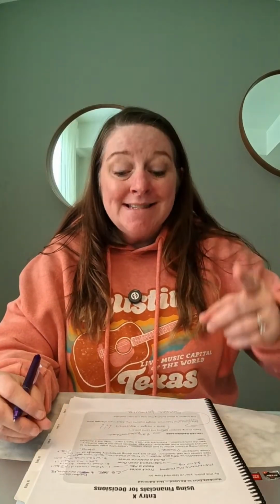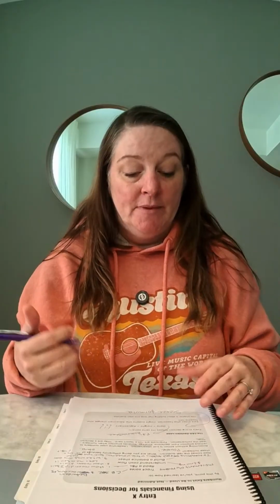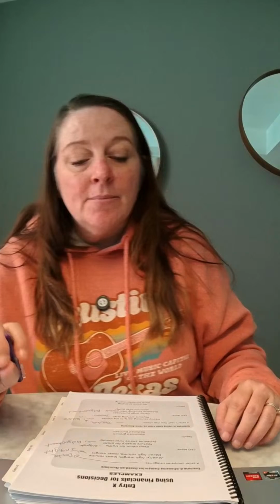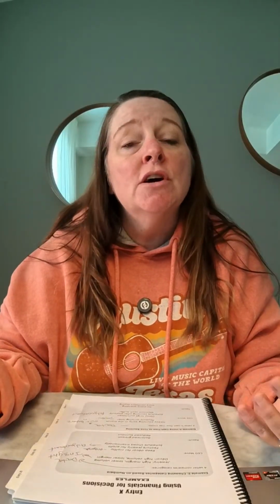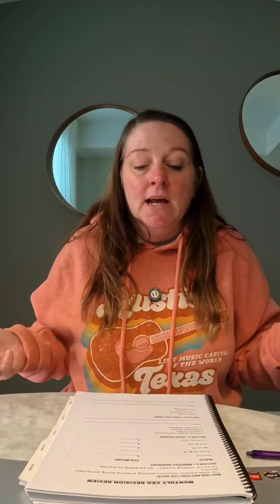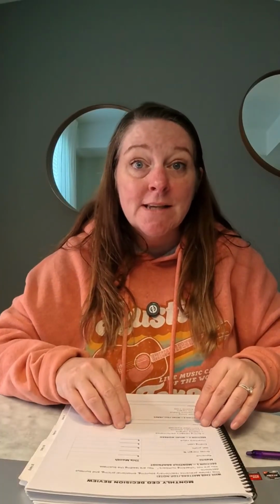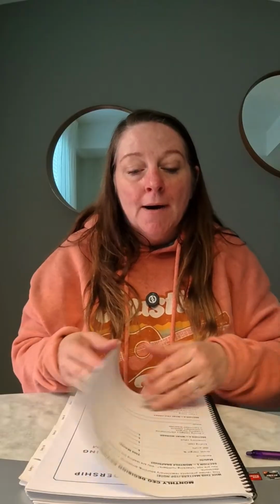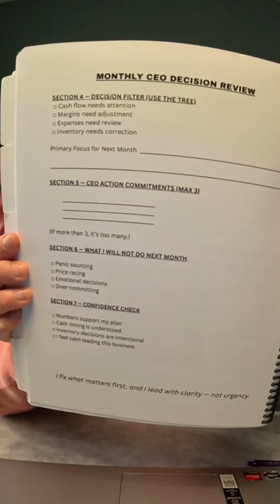Ledger to Leadership. Episode 10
Join us and @ilovediscounts on this morning. Having a cup of coffee and a good time!